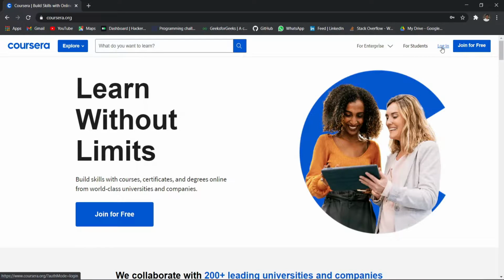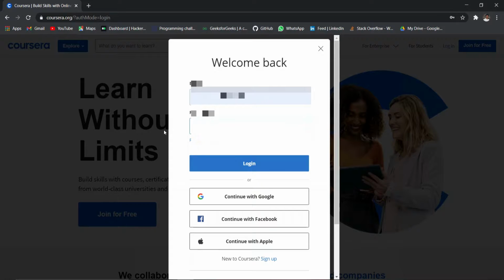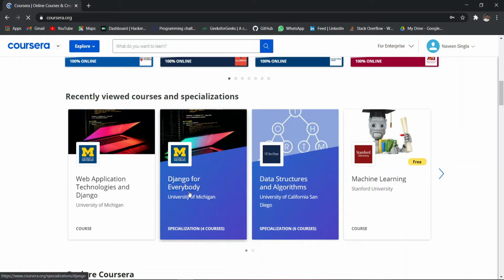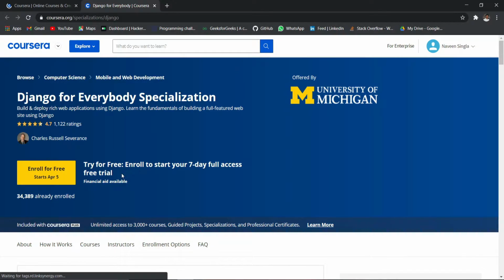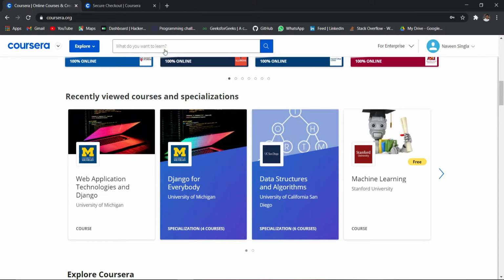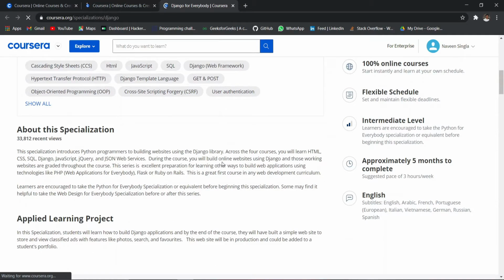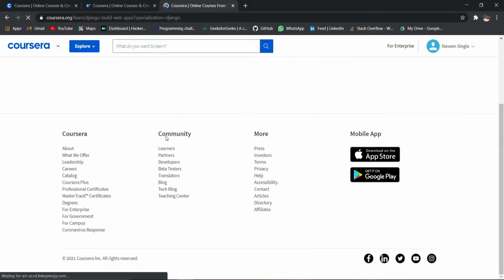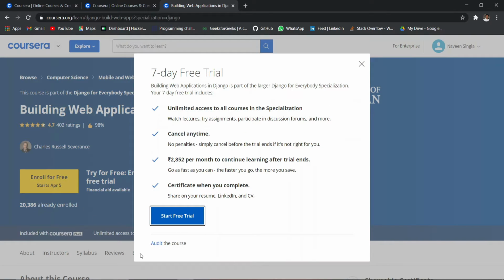How To Get Paid Coursera Course Certificates For FREE in 2021!🔥 || Step by Step Complete Guide!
Here is What you have to do to get paid courses on Coursera for free with a certificate in 2021. You can either audit the courses on Coursera or apply for financial aid, and I explain how the financial aid application process works on Coursera in-depth, step by step!

Another method by which you can get free courses on Coursera is by asking your college admin to mail Coursera to let the college students access the courses during this period of lockdown and work from home in 2021 and in a week or so, Coursera will allow you to take a lot of the courses for free with certificates.

How To Get Paid Coursera Course Certificates For FREE in 2021!🔥 || Step by Step  Complete Guide! ||ffff

This is the method I used to get 2 certificates in the last month. So this definitely works!

✨ Tags ✨
- How To Get Coursera Course Certificates For FREE in 2021?! | Paid Courses For FREE!